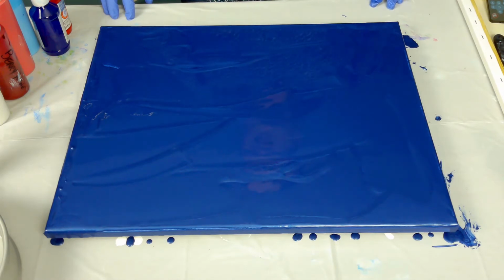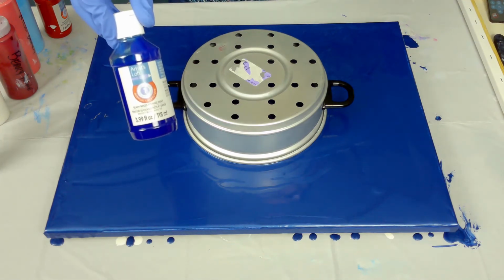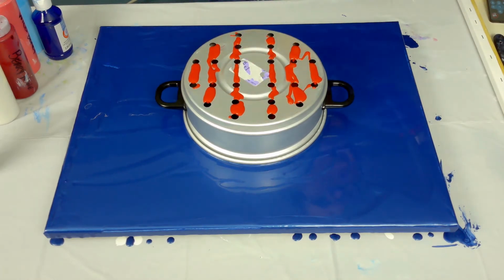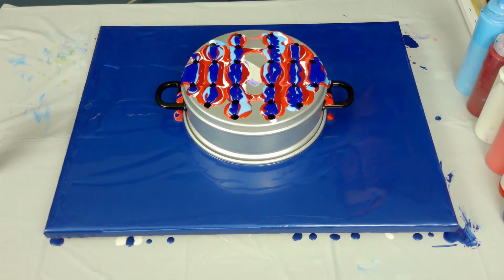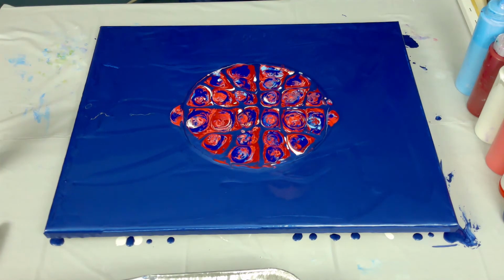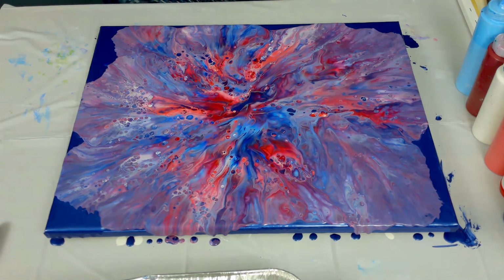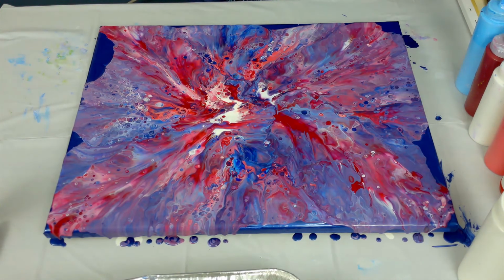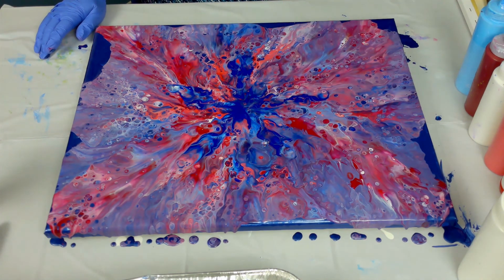OLD Style Steamer Dirty Pour / blow out /fluid art/ variety sized cells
OLD Style Steamer Dirty Pour / blow out /fluid art/ variety sized cells - This was a great thrift store find. The steamer made a very unique pattern. I will be trying this again and tilt my canvas to see a different result , keep checking back and thanks for watching my acrylic paint pouring , please remember to hit subscribe👍👩‍🎨😁❣️